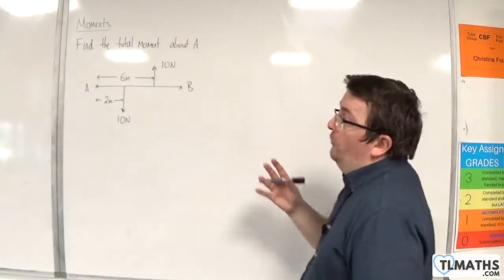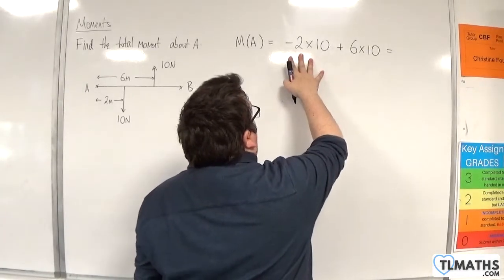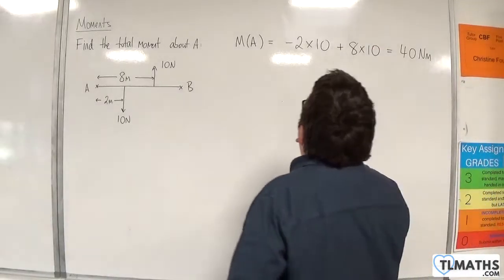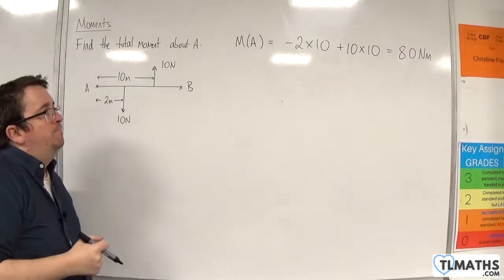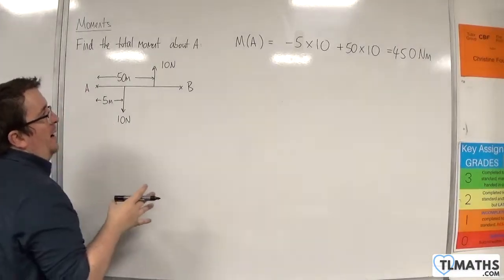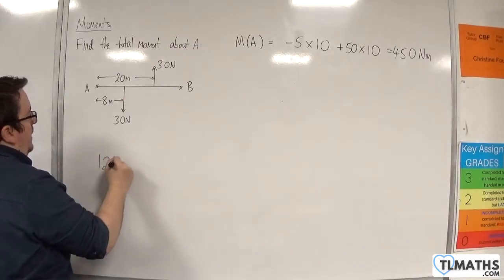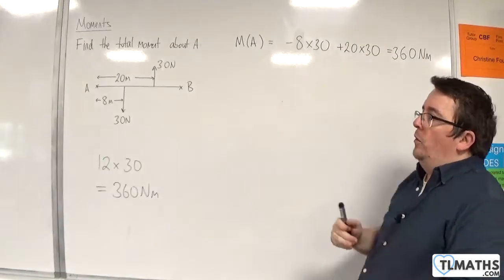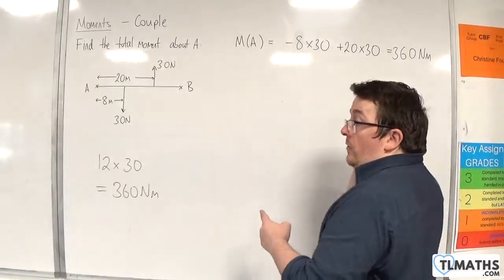OCR MEI Mechanics Minor F: Moments: 09 Introducing a Couple